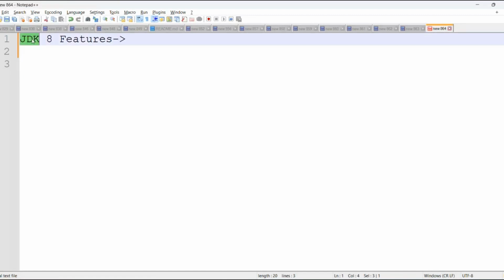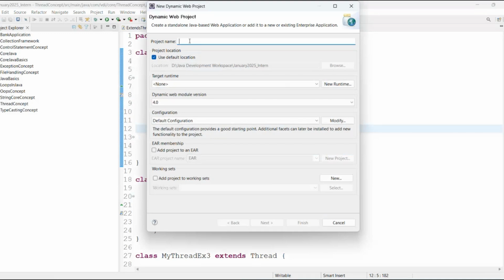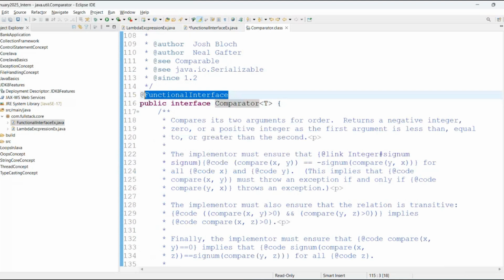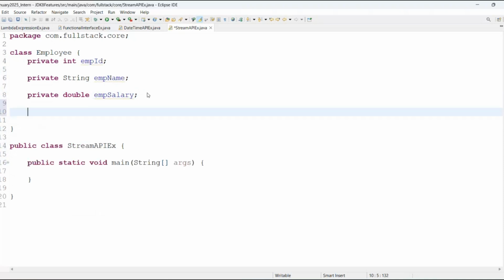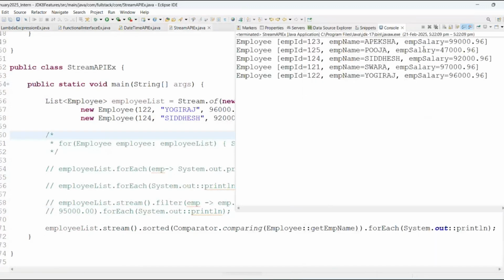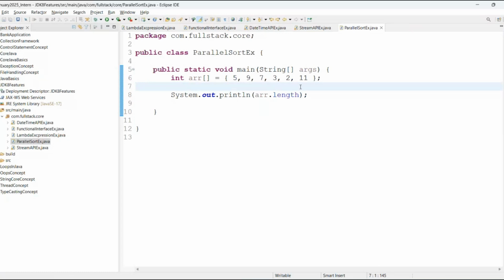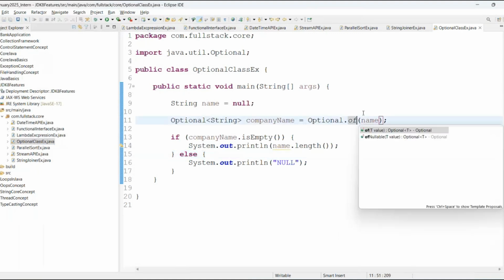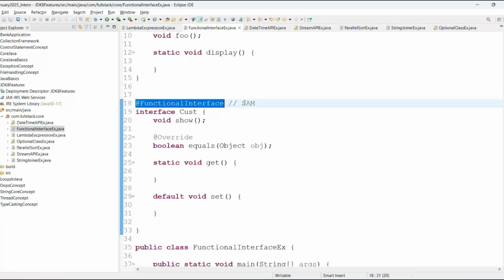What's New in JDK 8? | JDK 8 Features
Join me as I dive into the latest features of JDK 8 and see if I can master them all in just one video!

In this video, we'll take a deep dive into the new features and improvements introduced in Java Development Kit (JDK) 8. From lambda expressions to functional programming, method references, and default methods, we'll cover it all. Learn about the enhancements to the Java language, API, and platform that make development easier, faster, and more efficient. Whether you're a seasoned Java developer or just starting out, this video will give you a comprehensive overview of what's new in JDK 8 and how to make the most of it in your projects.

JDK 8 Features--

1. Lambda Expression: --
   - It enables functional programming
   - Less Coding

 2. Functional Interface: SAM
   - Less Coding

3. Static Method- It allows us to implement method body with in interface

4. Default Method- It allows us to implement method body with in interface.

5. Date Time API- LocalDate, LocalDateTime.

6. for Each- It help us to iterate record.

7. Stream API- It help us filter, sort, collect, etc.

8. Parallel Sort- It sort data by ASC order.

9. StringJoiner- It help us to add delemiter with in String.

10. Collectors- It help us groupby, counting records.

11. Optional Class- It avoids NullPointerException.

12. Method Reference- ::    - It enables functional programming
    - Less Coding

stringjoiner class in java- new features of java 8,
non static method reference,
java 8 stringjoiner and join method example,
static method reference,method references,
lambda expression as parameter,
method reference,
new features of java 8,
java 8 features,
functional interface,
lambda expression,
lambda expressions,
java 8 features in hindi,
jdk 8 new features,
new features in java 8,
java 8 features,
what are new features in java 8,
jdk 8 features,
java 8 features interview questions,
interview questions on java 8 features,
java 8 new features with examples,
features of java 8,
java jdk 8 features,
java new features,
jdk 12 new features,
what's new in jdk 14,
new java 8 features,
jdk new features,
java se 8 new features,
java8 new features,